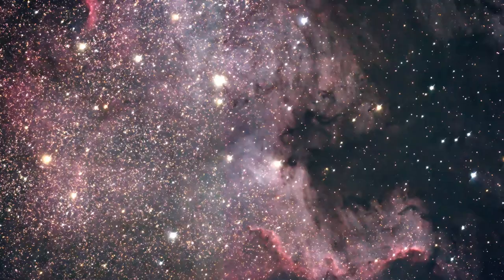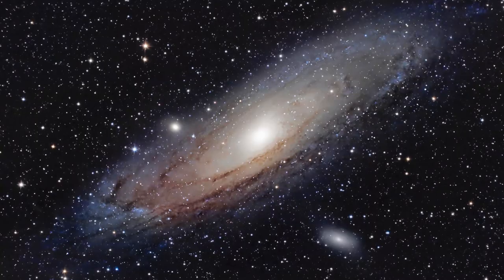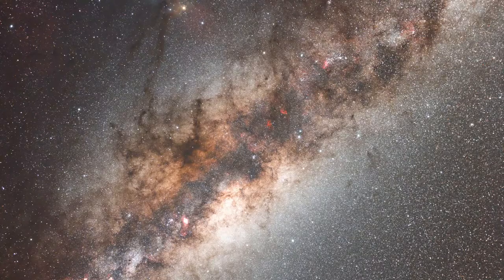Large Astrophotography Targets to Photograph in Summer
This video will list and describe 3 large astrophotography targets to photograph in summer. Those include the North American Nebula, Andromeda Galaxy, and the Milky Way Core.